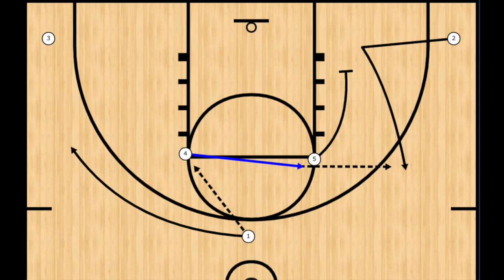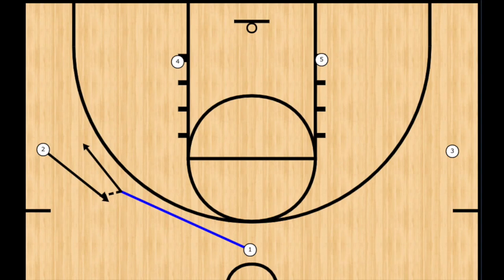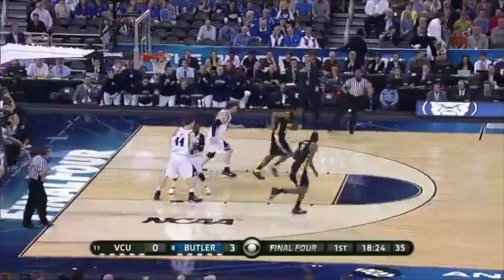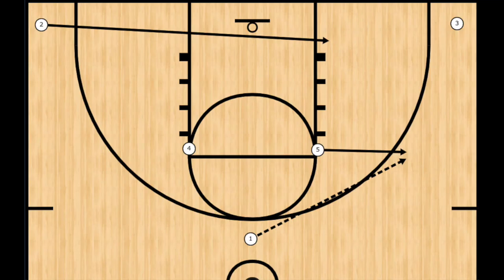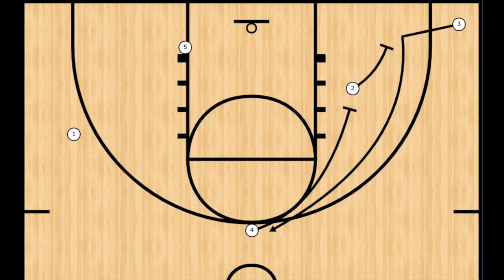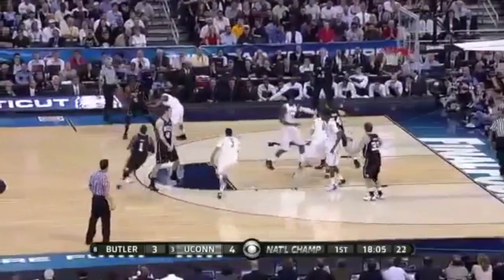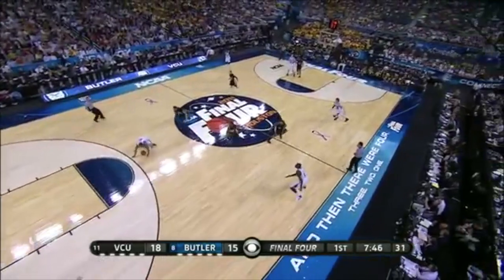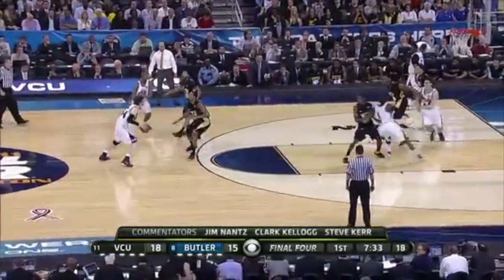Brad Stevens Favorite Set Play?? 3 Looks from Butler's 2010 and 2011 Playbook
3 set basketball plays that coaches of any level can use from one of the greatest minds in basketball, Brad Stevens. You'll see sets out of horns as well as a quick hitter using a backscreen and what might be one of Brad Stevens favorite set plays.